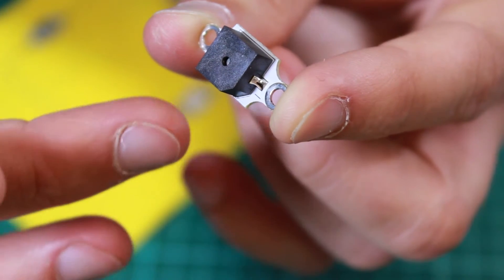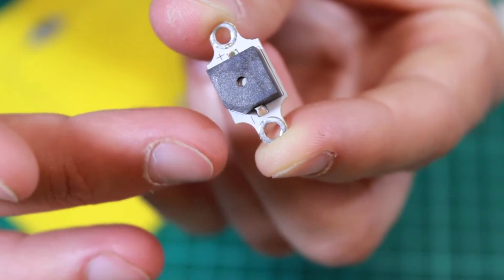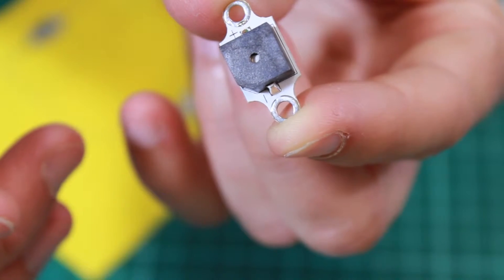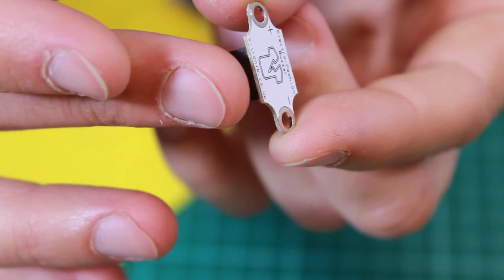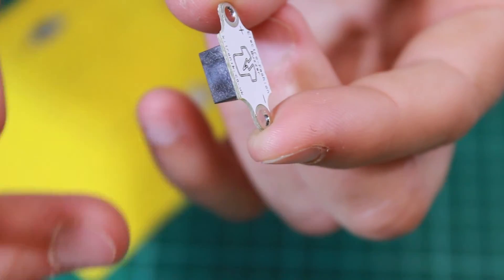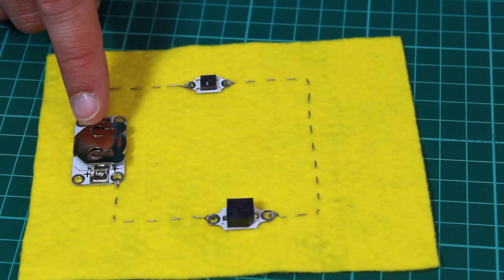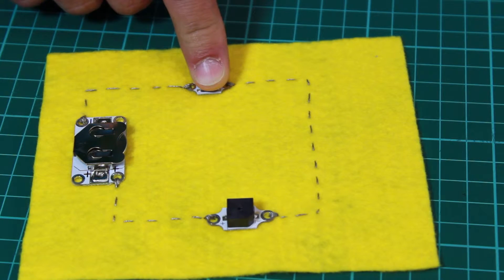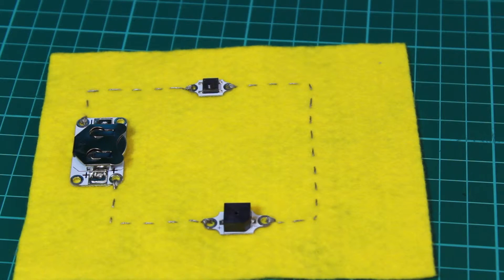Electro-Fashion, Sewable Buzzer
Kevin Spurr from Kitronik shows the uses for the Electro-Fashion, Sewable Buzzer in e-textiles.